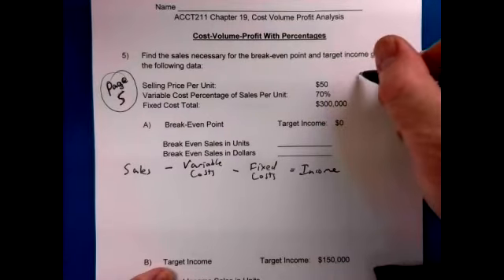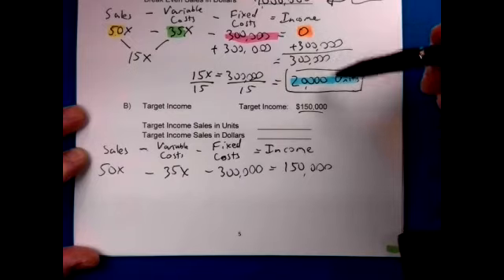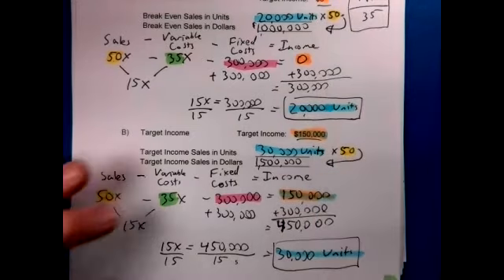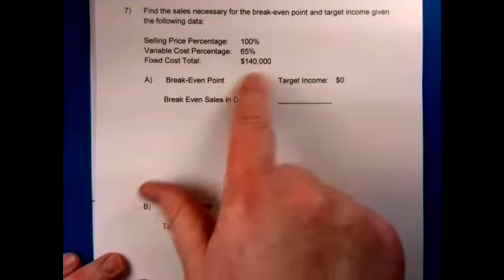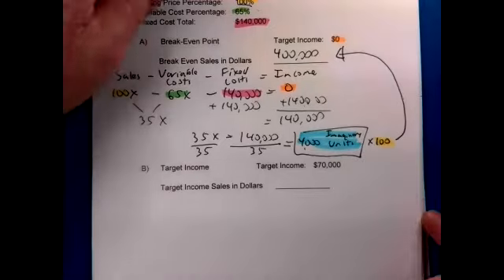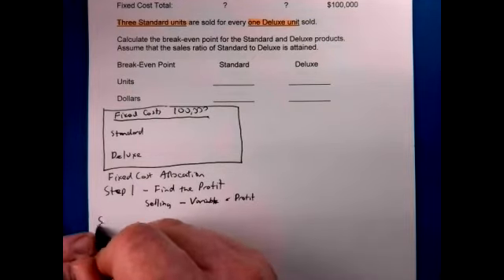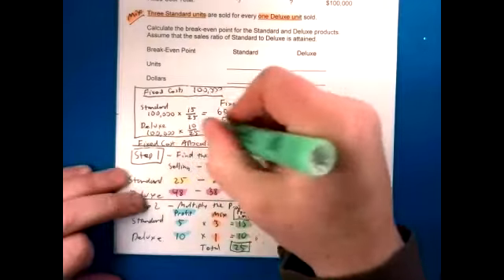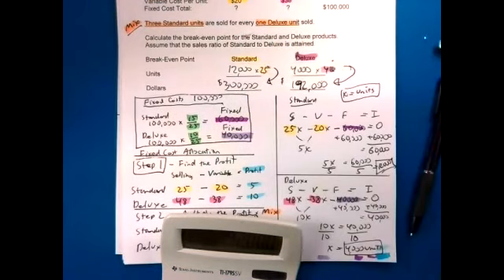ACCT211 CH19 Handout Pages 5 thru 9 Edited